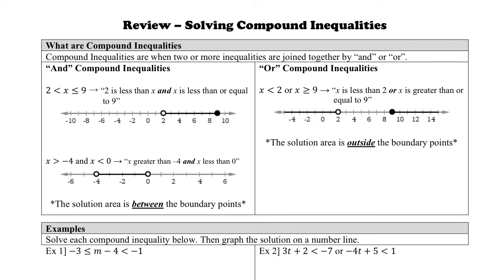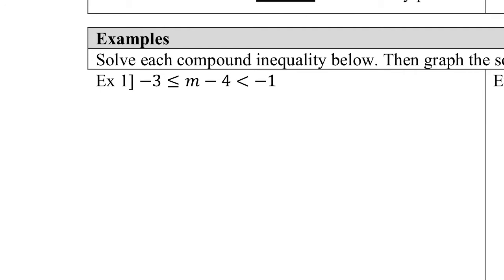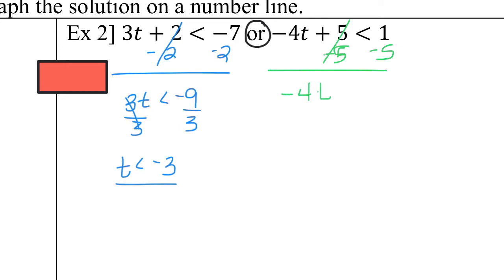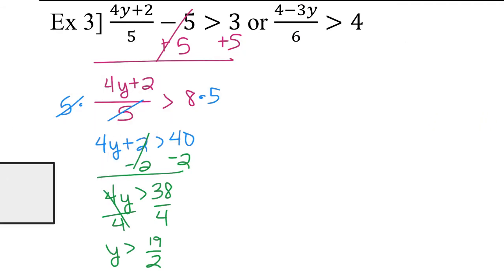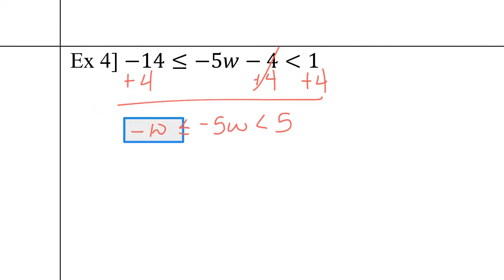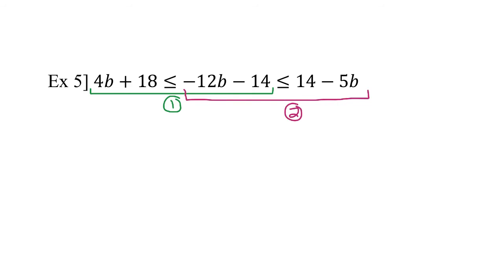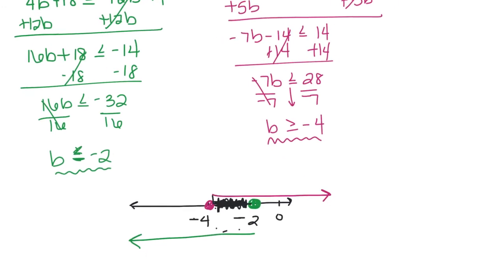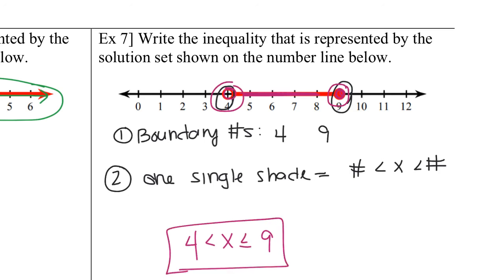5 13 Review Notes Compound Inequalities